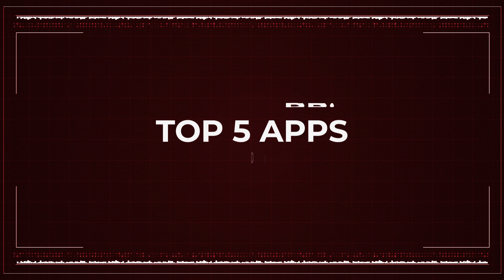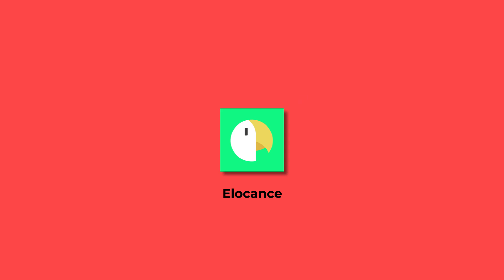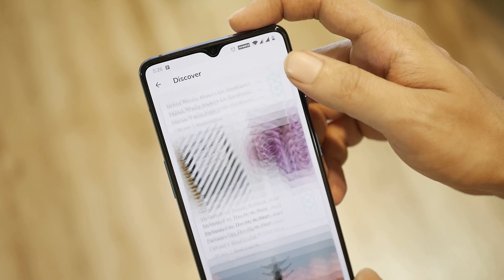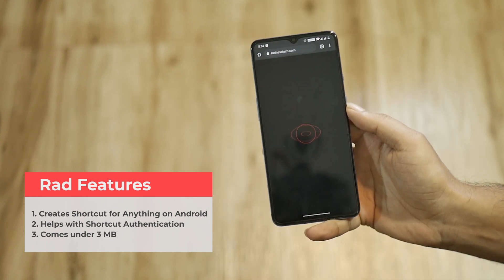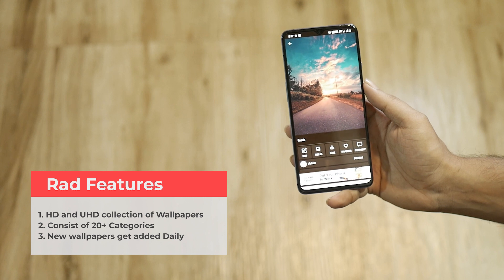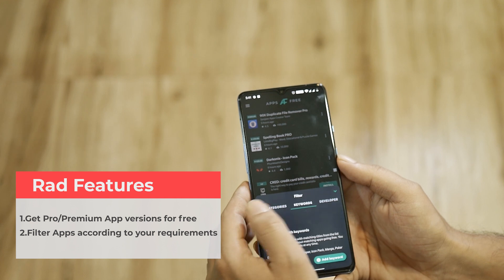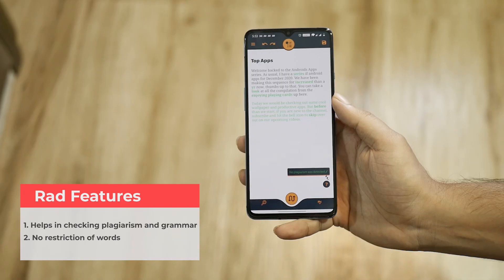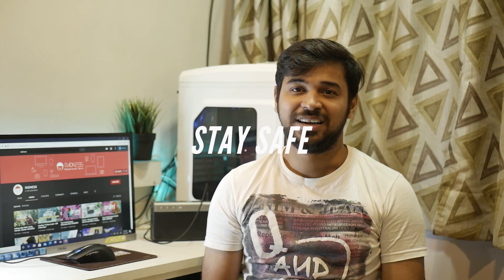Top 5 Must Have Android Apps December 2020 | RADNESS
We are back with a new set of 5 Android Apps for December 2020. The list includes some cool wallpaper and productive Apps. Check out our hands-on experience of using the apps and find out whether it suits your taste. We are sure, you gonna enjoy them though!

Meet our YouTube team personally -
Behind the camera/ Idea

***Time Codes***

00:00 : Intro
00:33 : Elocance
01:24 : Shortcut Maker
02:08 : DopeWalls
02:38 : AppsFree
03:18 : Paraphraser